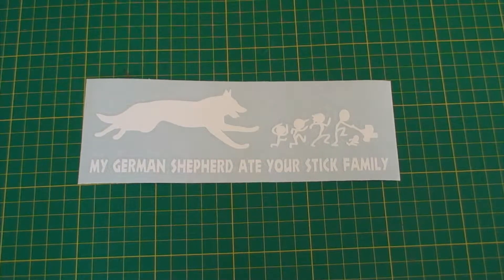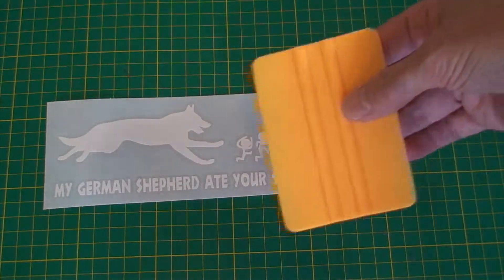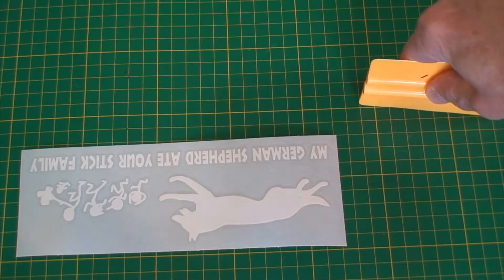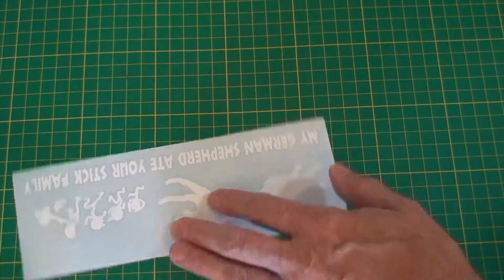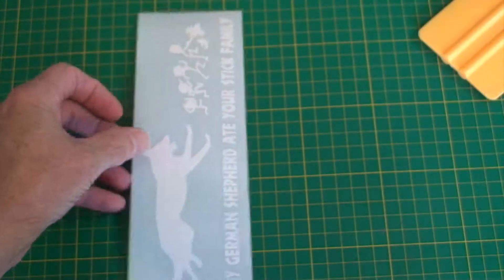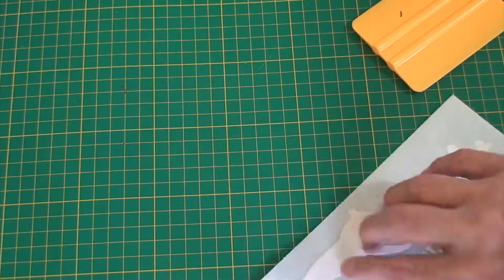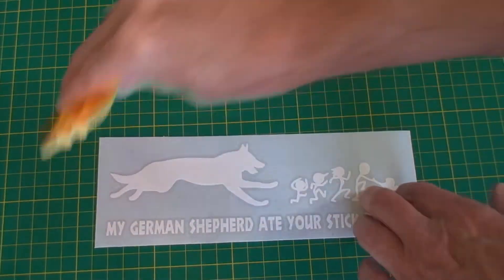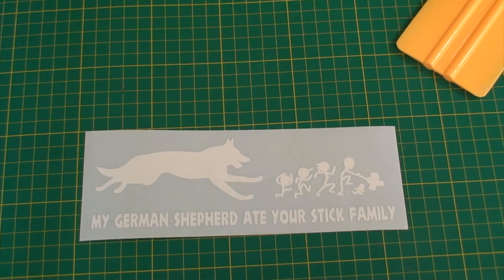How to prep your Vinyl Decal before applying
You should always do this with any new vinyl decal you receive in the mail to assure it stays on the transfer paper. Also once it is stuck on your window go over the decal with a credit card or something similar and do the same thing to it before pulling the transfer tape off.